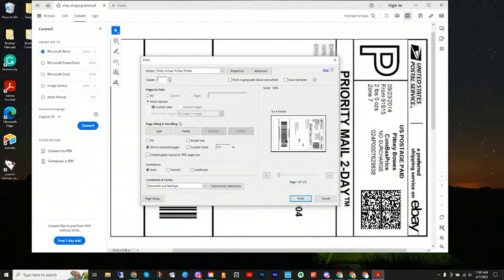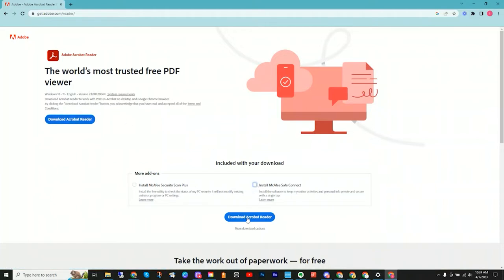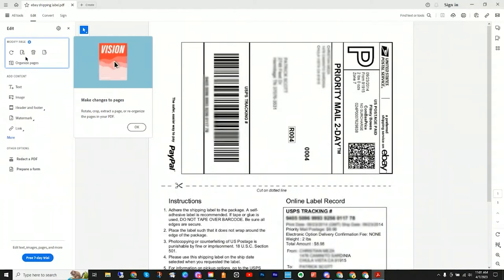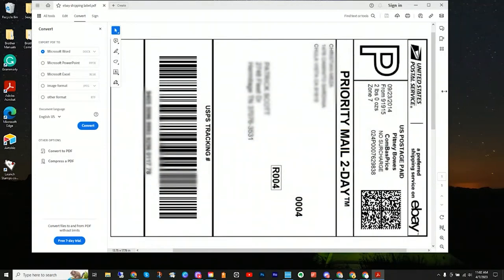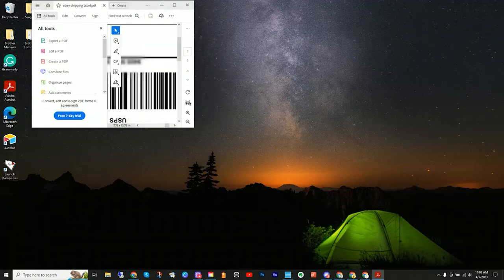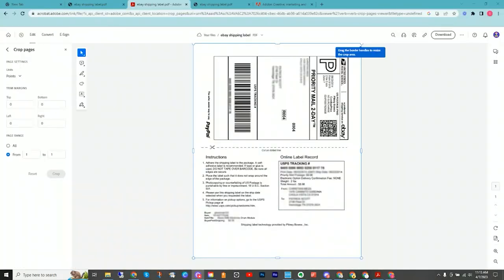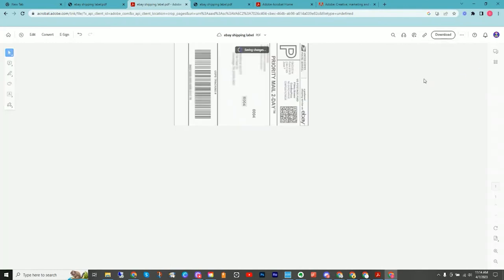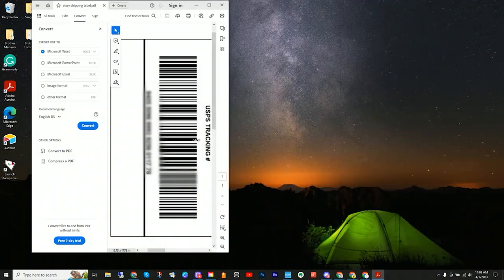Adobe Snapshot Function Removed: Easy Workarounds for the Free Version - LATEST UPDATE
Adobe has recently removed the Snapshot function from the free version of their software. But don't worry, we've got you covered! In this tutorial, we'll walk you through two easy workarounds to overcome this change.

First, we'll show you how to resize your window and print the current view, a method we've shared in previous videos. Next, we'll introduce a new method using a free online tool that allows you to crop and print your documents.

Whether you're printing 4x6 labels or smaller ones, these methods will help you get the job done without the Snapshot function.